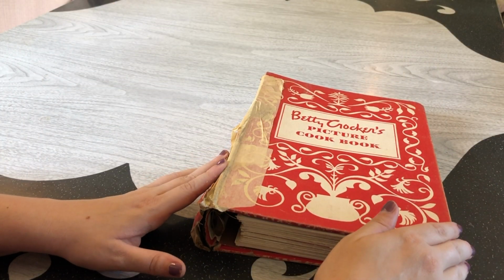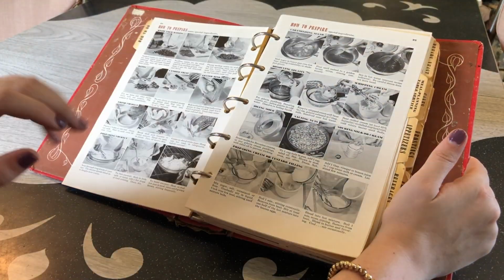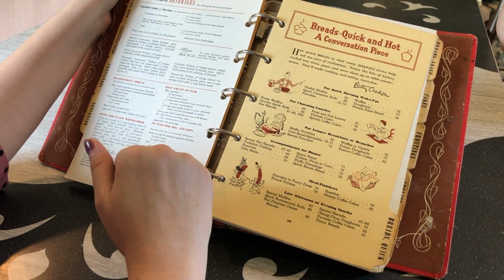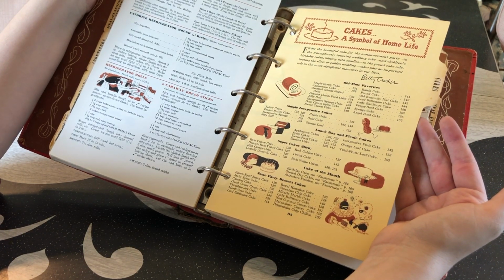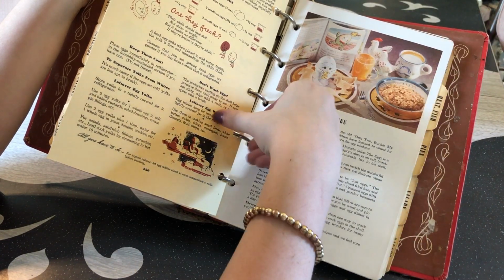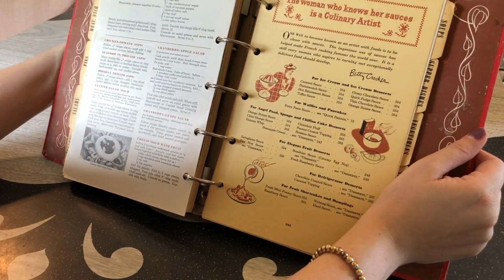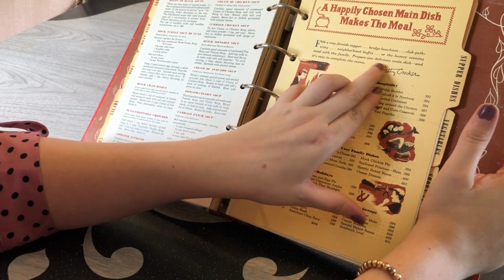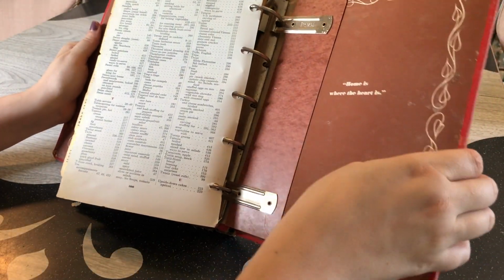1950 Betty Crocker's Picture Cook Book Flip Through + Review | Vintage Cookbooks Episode 1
Today I am reviewing Betty Crocker 's Picture Cook Book Binder from 1950. I recently went to a Church Rummage Sale and purchased several vintage cookbooks, including a good number of vintage Betty Crocker cookbooks. I thought it would be fun to dive a little deeper into the cookbooks and do a flip through so you can get the general idea of how it is laid out in case you may want to add any of these to your own collection.

You Can You Can Shop My Etsy Store

You can send me mail here if you like:
Nesting Haven
499 Broadway #181

Follow My Daily Happenings...